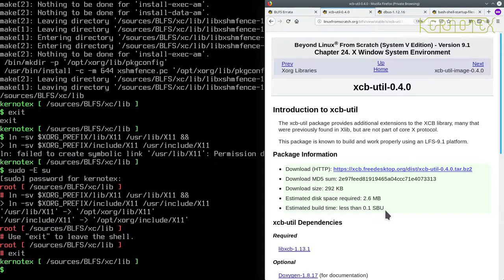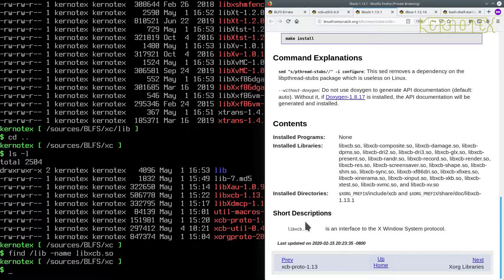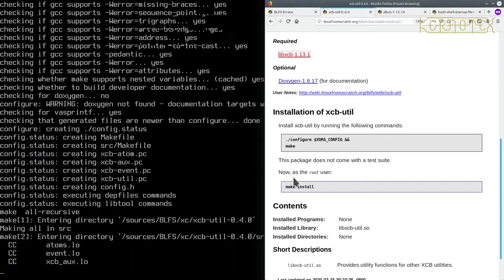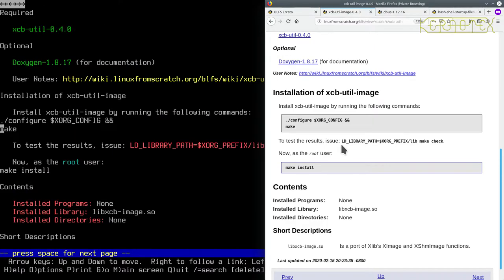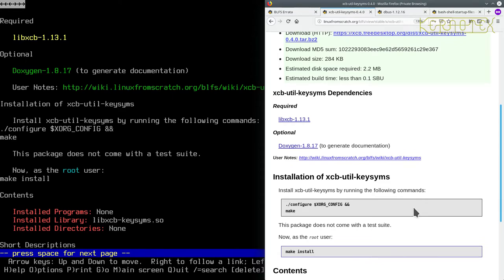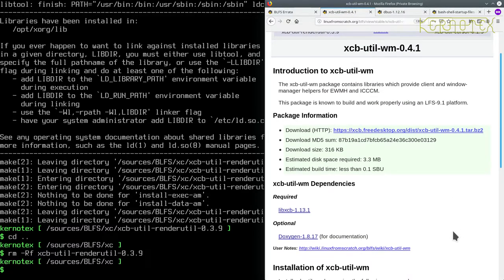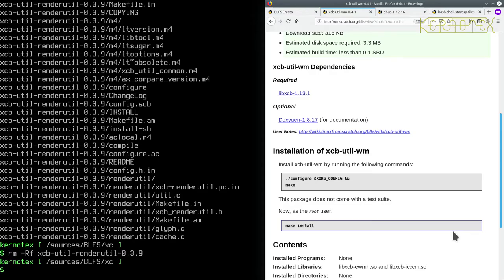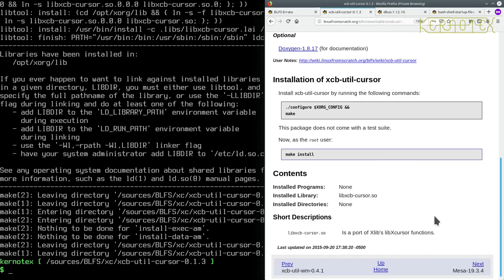How to build and install BLFS 9.1 - Part 46: X Windows (4) Further Xorg libraries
Part 46: X Windows (4) Further Xorg libraries

In this video I build more Xorg libraries.